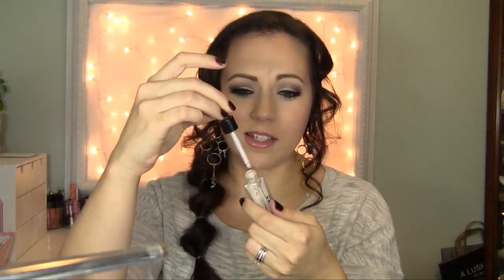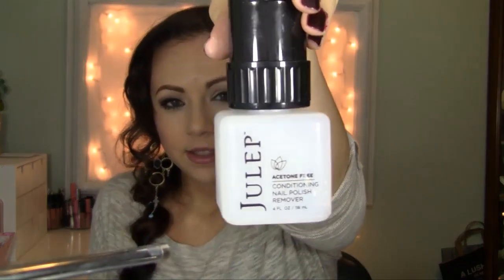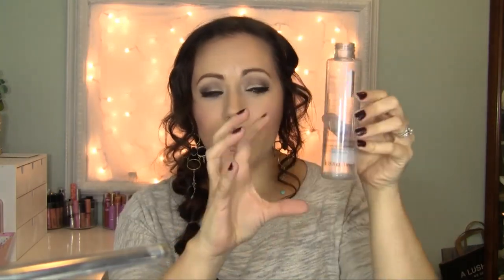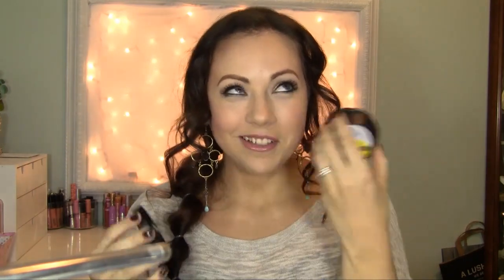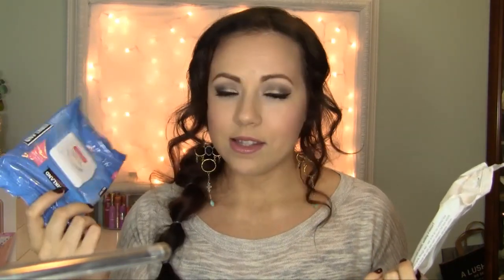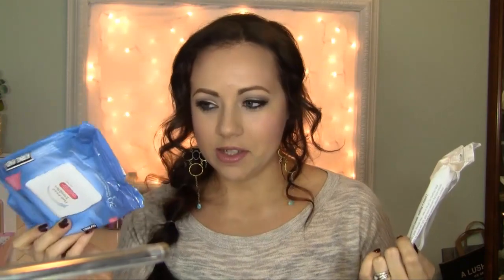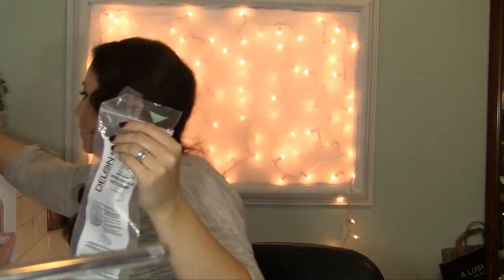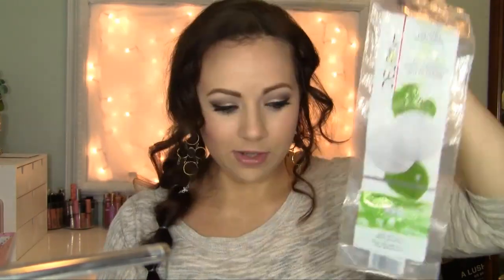Empties! Products I've used up.. Let's Talk Trash!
Hi loves!! Long time no see! I am so sorry!! My computer is broken :'( but that won't stop me from trying to get to one to use so I can upload :D Sorry that tripod lever is starring in this video again lol.

hautelook!

My other stuff:
FACE: Tarte Maracuja foundation in light, too faced chocolate soliel bronzer, becca gypsy blush
EYES: too faced romantic eyes palette, honey moon (lid), ever after (outter v) and I do (crease), scwhing liquid eyeliner, jordana best lash extreme mascara
LIPS: Tarte exposed lipsurgence
NAILS: Julep Lucy
SHIRT: Express
EARRINGS: Jewelmint